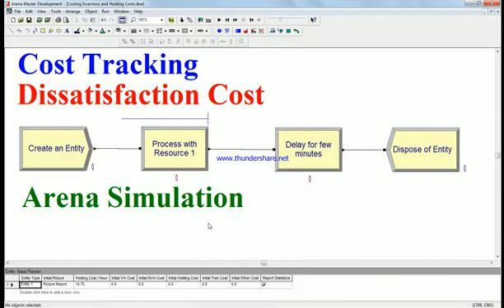Arena Simulation Cost Tracking Entity Holding Cost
Other cost tracking can be done to calculate the value added and non-value added costs for entities. The Allocation field within the Process module can be used to specify the type of cost that will be added for the entity at any given process.

Arena will automatically track waiting cost for entities as
they move through the system.

To track costing information:

1. Click on Run/Setup/Project Parameters and click on the Costing
option under the Statistics Collection section of the dialog box.

2. Assign initial entity costs via the Entity Data module on the
Basic Process Panel.

3. Resource costs are assigned via the Resource Data module on the
Basic Process Panel.

In this example. the waiting cost is defined as $10.75 an hour.
Once Arena will calculate the total time that the entity spends waiting to process, then multiply by the rate, and report the cost on the output report.